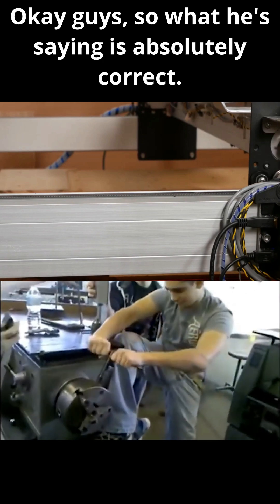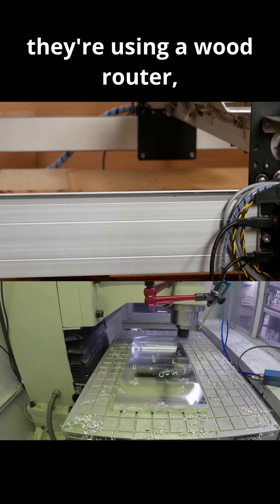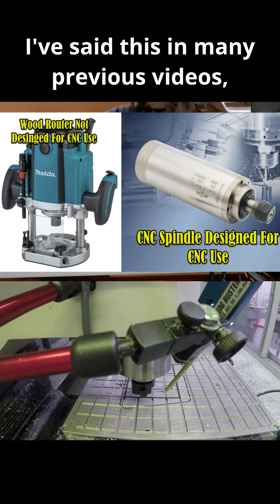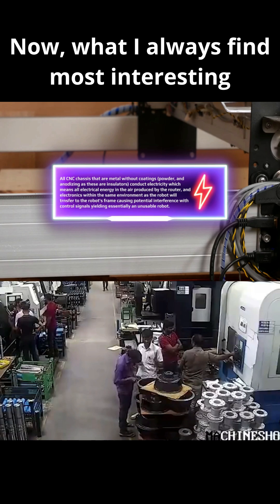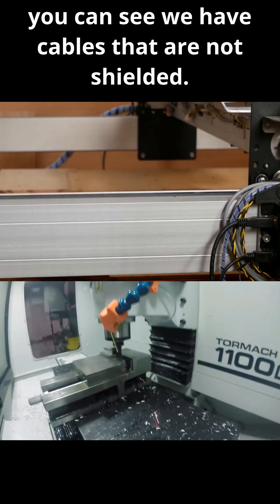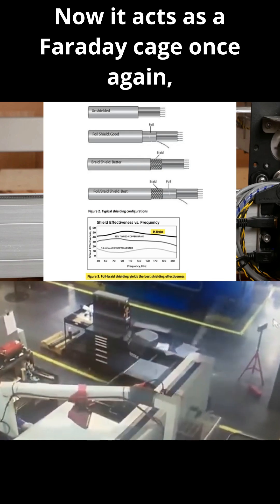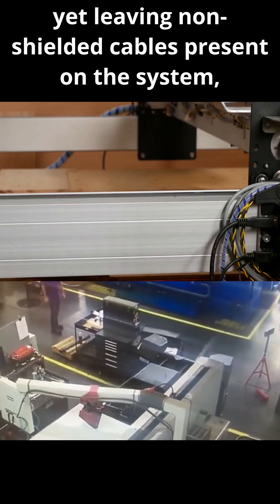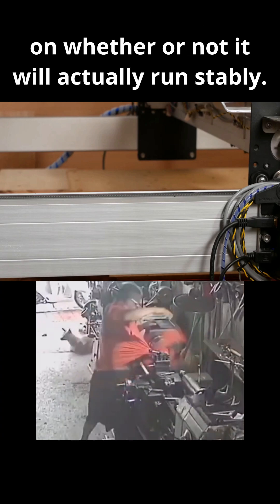⚡ Ground Your CNC RIGHT – Or Risk Disaster! (Must-Watch!) ⚡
This video covers a YouTube content creator/influencer's attempt at grounding his CNC robot.